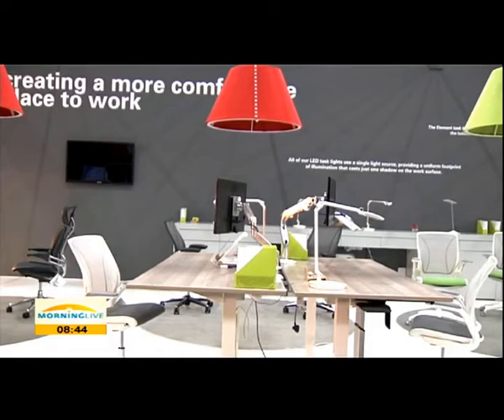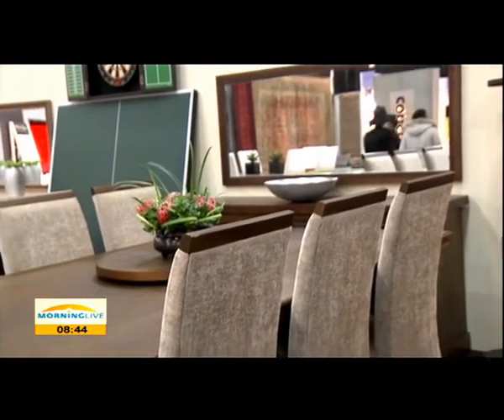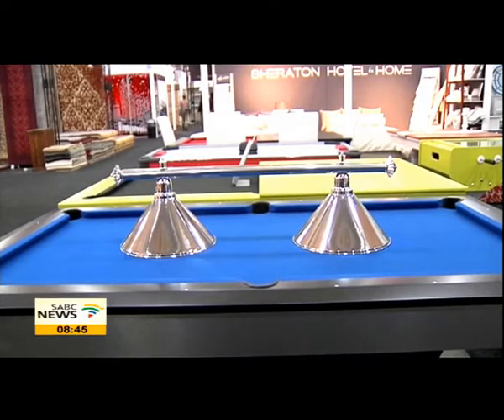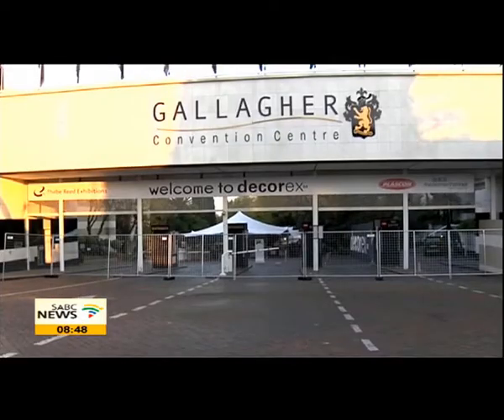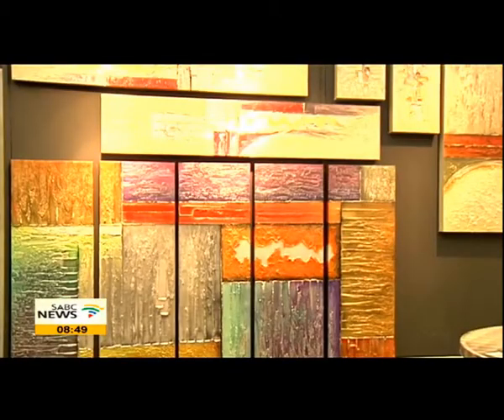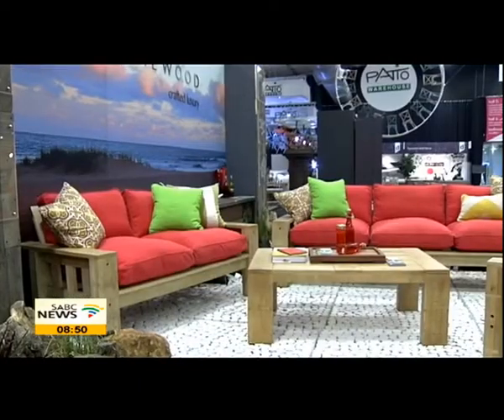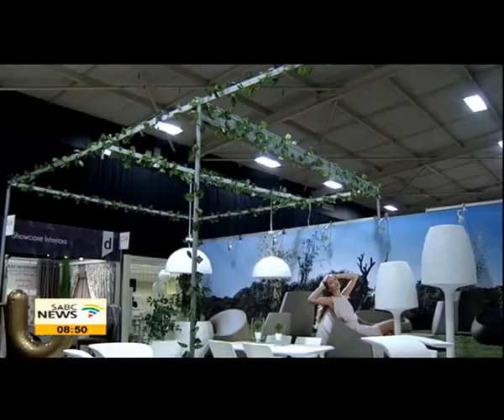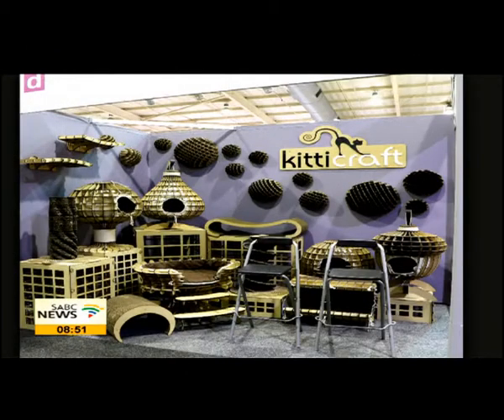Decorex Joburg celebrates 20 years in style part 3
As artisanal design continues to gain currency around the world, Decorex SA showcases this with the Craft Collective pavilion, where the focus is on quality, commercial sustainability and sophisticated crafted items .Owned by Decorex SA, Craft Collective is a comprehensive showcase of the unique handmade lifestyle products being created by talented craftsmen and women around South Africa. Joing us is Senior Project Manager of Craft Collective Decorex, Princess Tsotetsi.